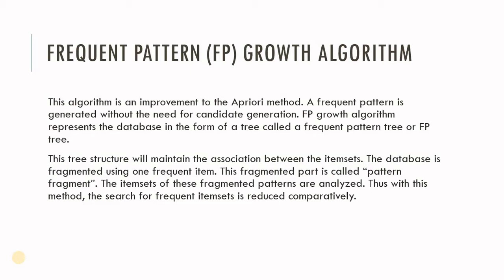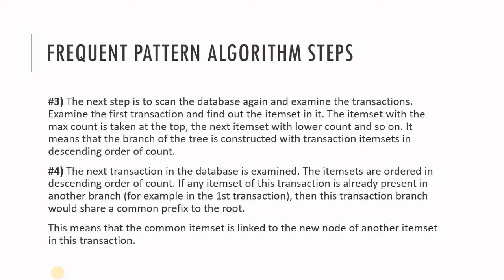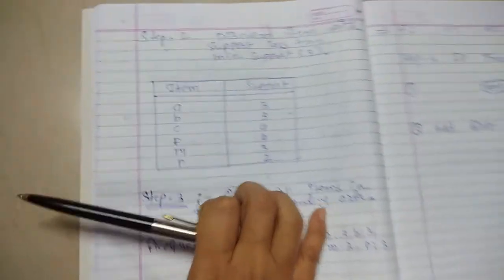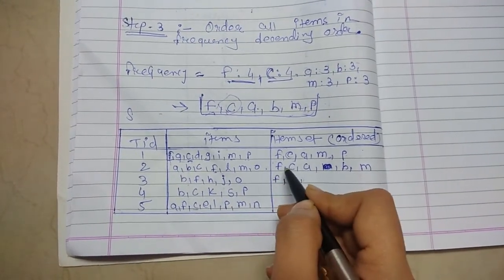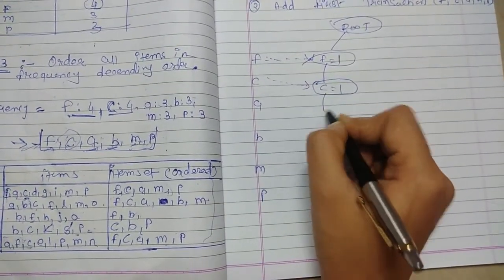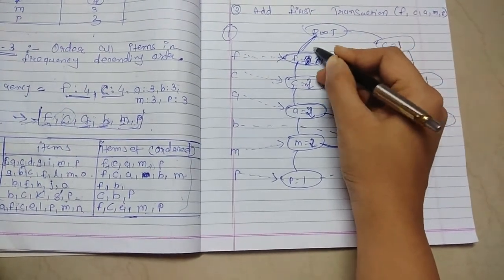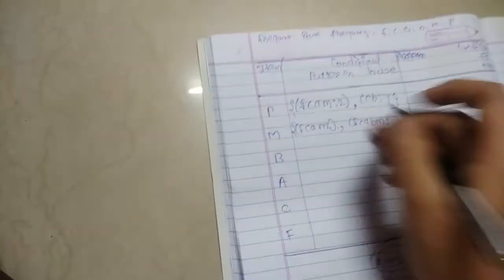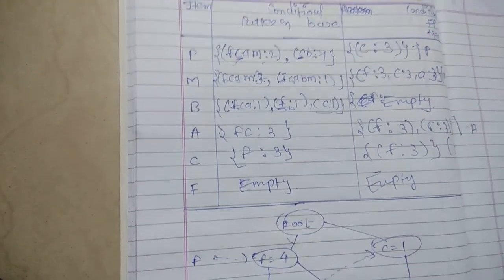FP Growth with FP tree Example